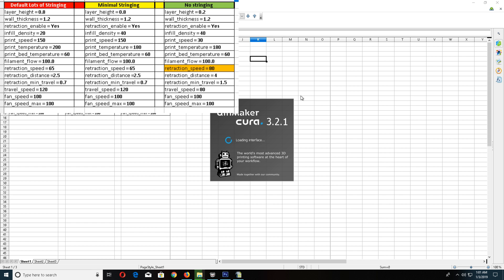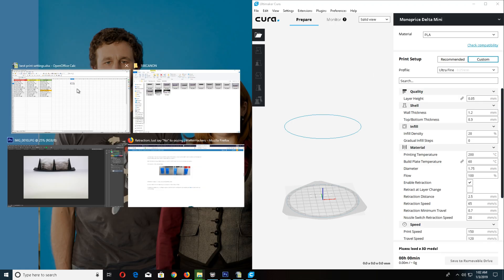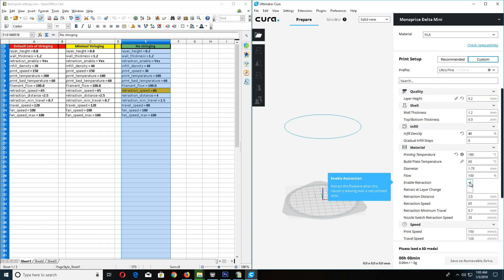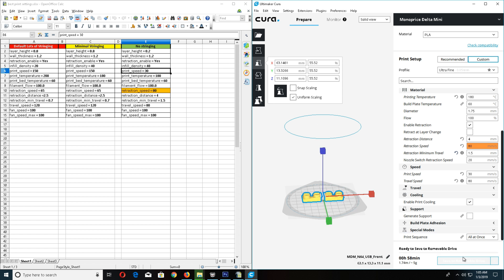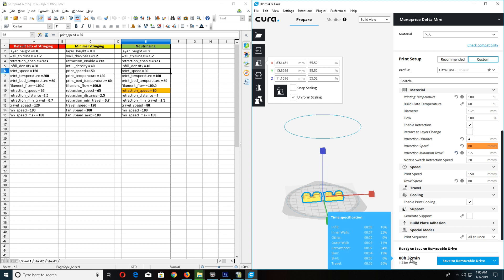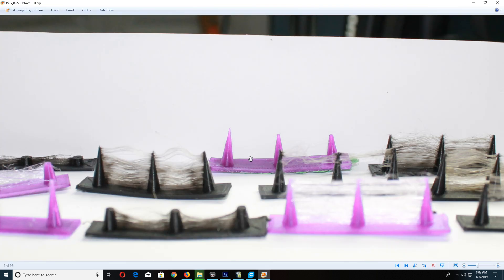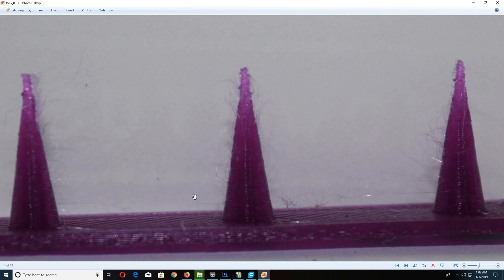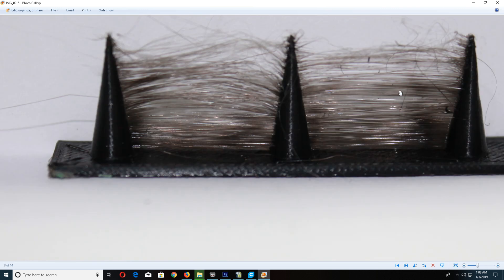3D Printer Mono Price Mini Delta ( Stringing Fix)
Don't Click this 3D Printer Mono Price Mini Delta ( Stringing Fix)